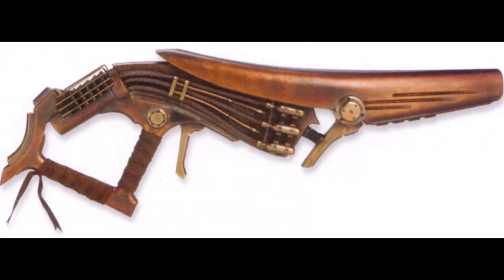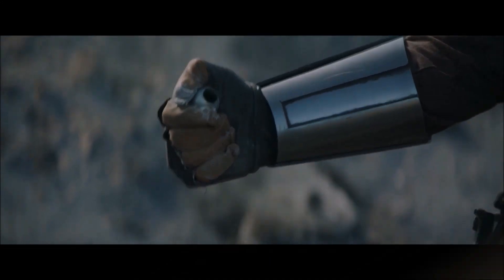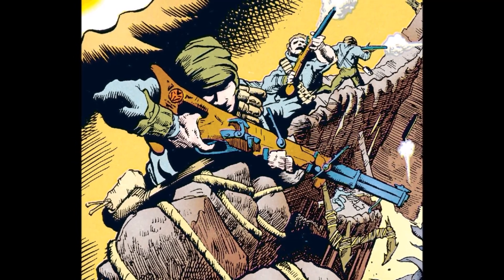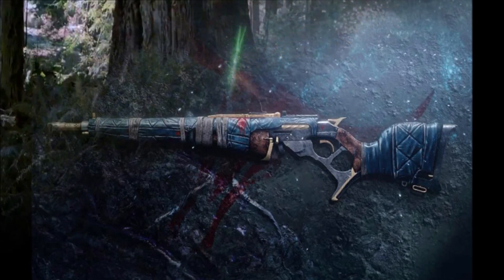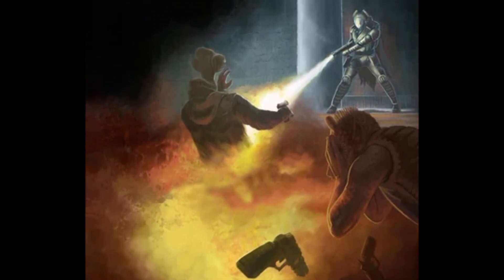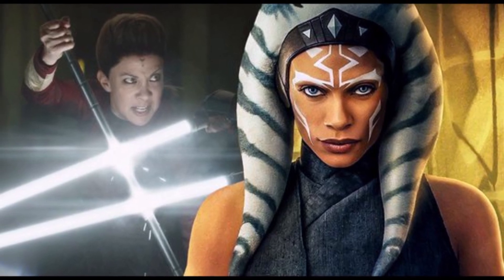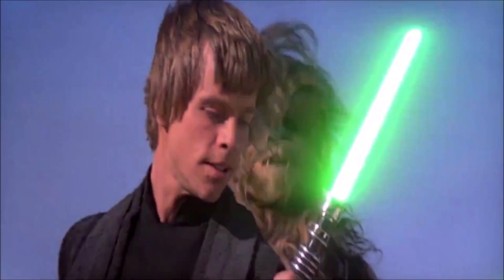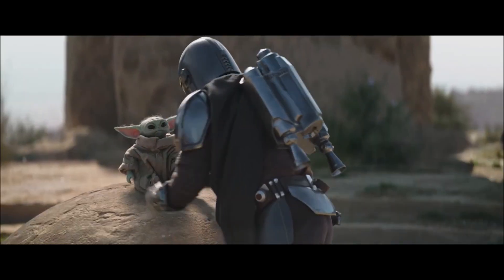The Best Weapons to Kill A Jedi - Star Wars Explained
I believe all content used falls under the remits of Fair Use, but if any content owners would like to dispute this I will not hesitate to immediately remove said content. It is not my intent to in any way infringe on their content ownership. If you happen to find your art or images in the video please let me know and I will be glad to credit you. End Song By WhiteSand "Eternity"